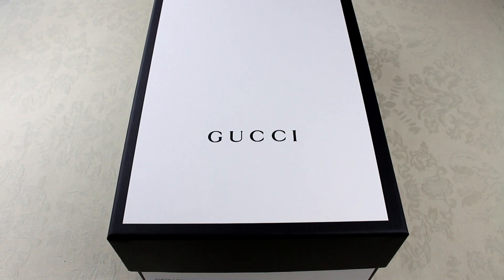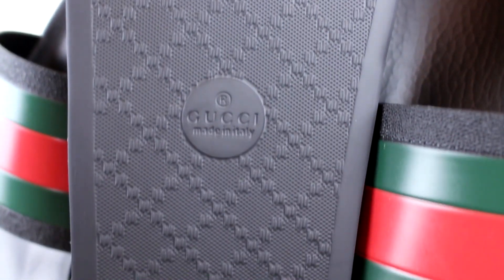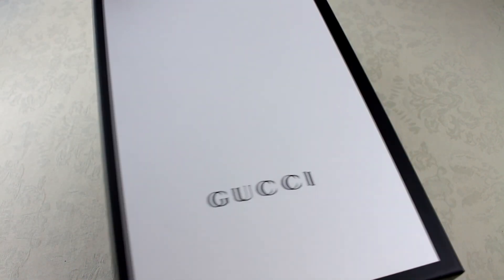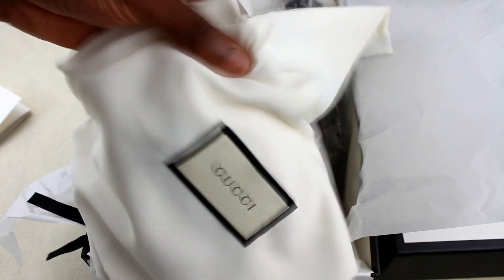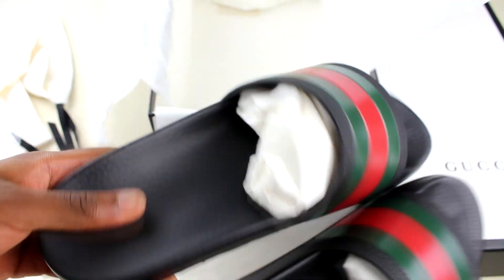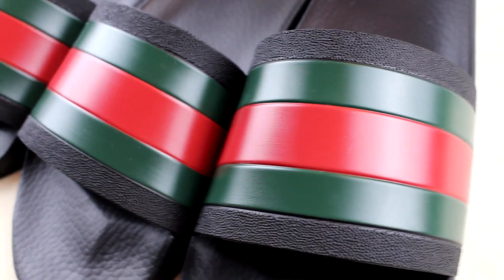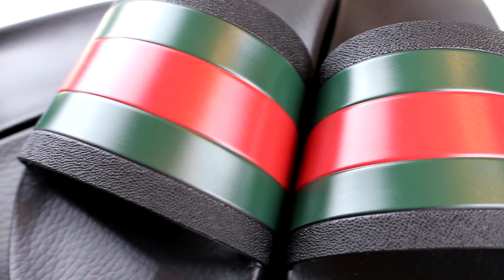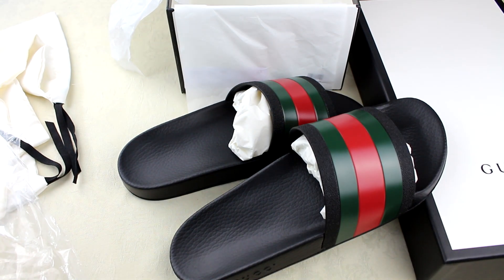Open my Gucci Slides with me | Gucci Flip Flops Unboxing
Gucci Slides Unboxing. Gucci Flip Flops Unboxing.
Model Name: Gucci Pursuit 72 Slides
RRP: £145